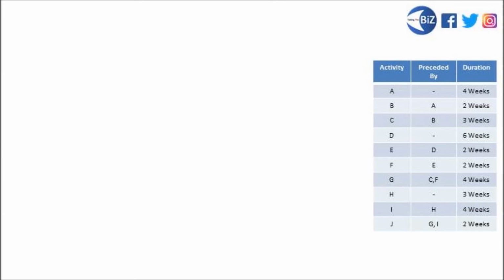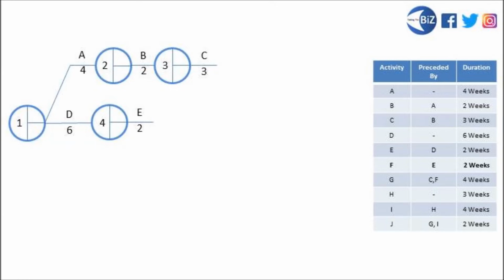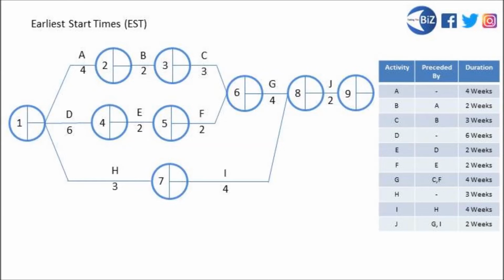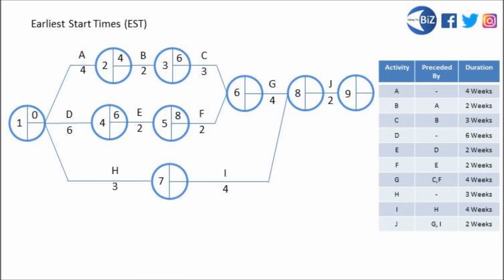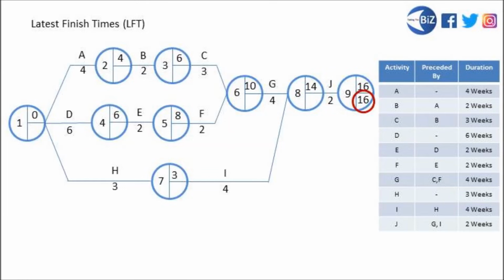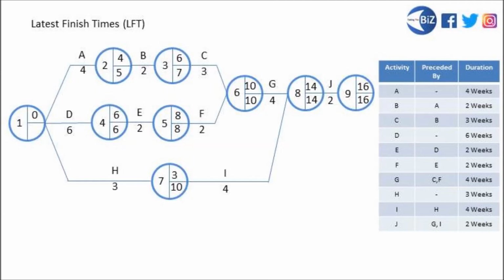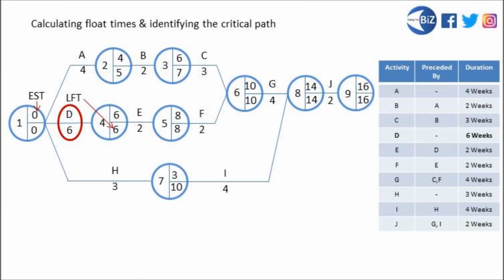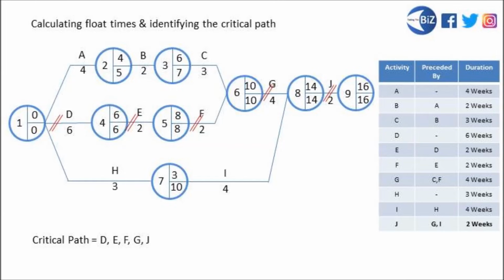A level Business Revision - Critical Path Analysis (Part 2)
In this A level Business revision tutorial, we go through a worked example of how to construct a critical path diagram - sometimes referred to as a Network Diagram. Critical path analysis is one of the most challenging topics on the new edexcel A level Business specification and the new AQA A level Business syllabus.

Taking The Biz is a channel dedicated to A level Business revision.